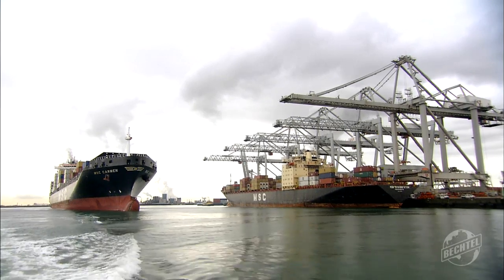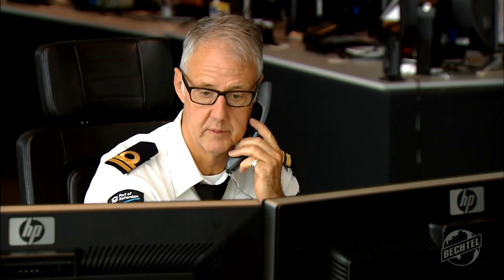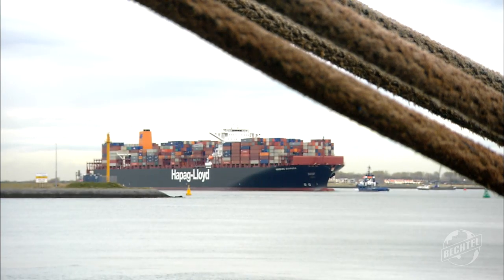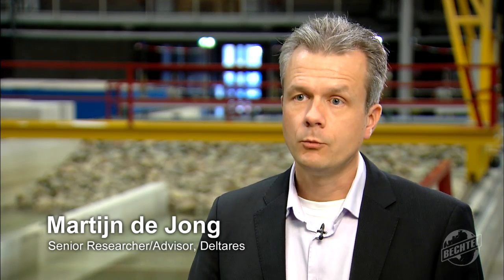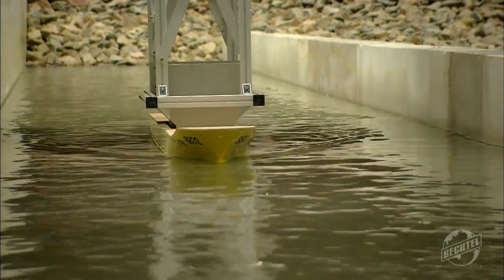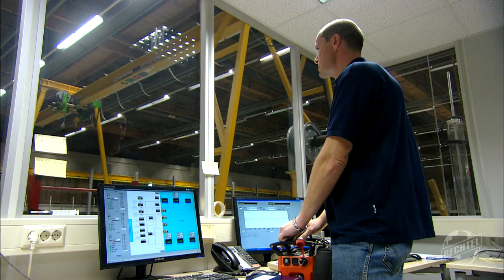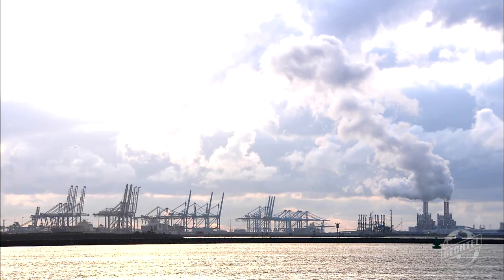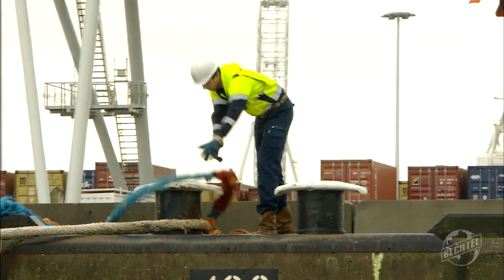Research on Passing Effects of Ships on Port Design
Since many ports were originally built, the size, speed and power of ships entering them has increased dramatically. The impact has meant a larger 'wash' created when ships move in and out of ports resulting in safety issues, environmental damage, and financial loss. So as setting new international guidelines for the design and construction of future ports is becoming increasingly important, Bechtel is leading an international joint-industry research initiative called Research on the Passing Effects on Ships (ROPES) which involves small-scale testing via mathematical modeling and real-time scale modeling. First results of the research are expected in 2013.